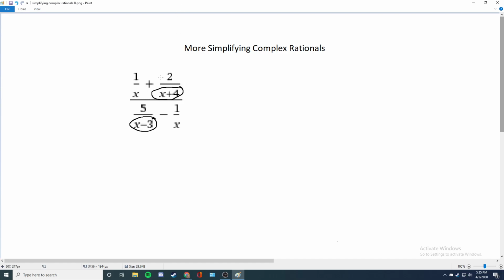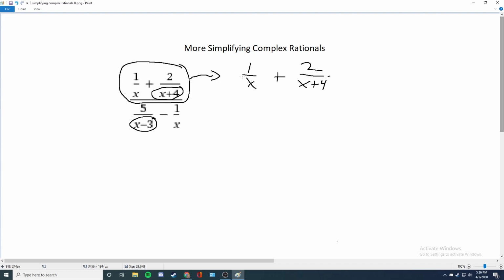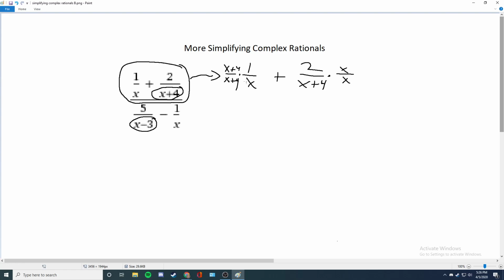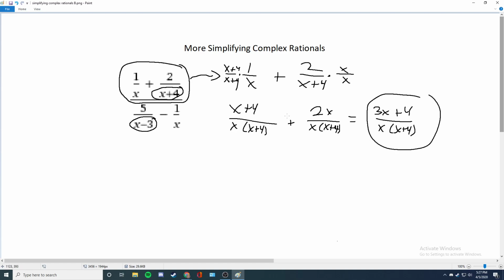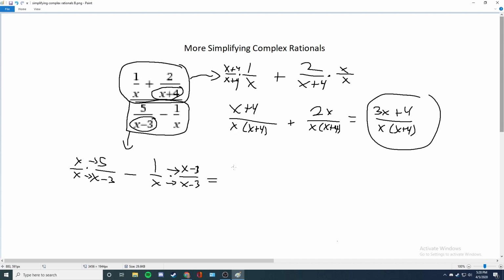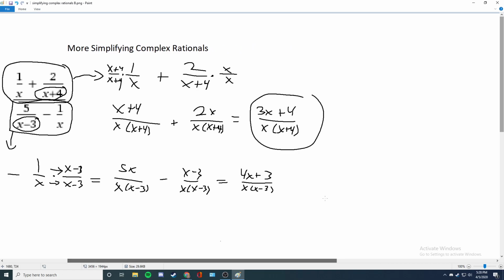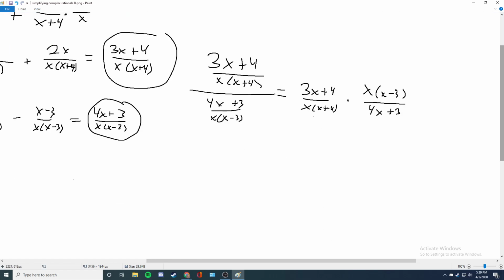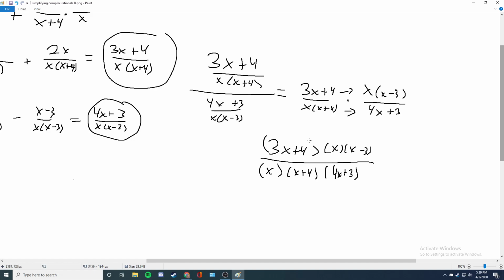Math 082 7.5 Simplify Complex Fractions (B)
Tucker Walks through how to simplify complicated looking rational expressions.